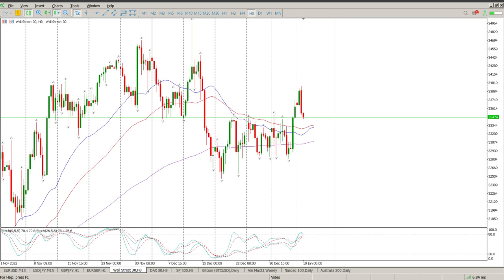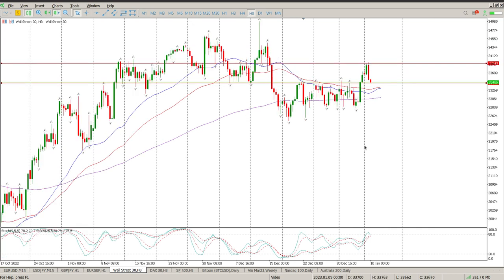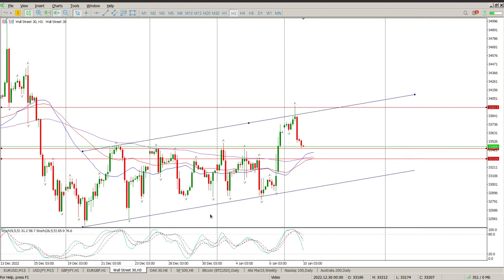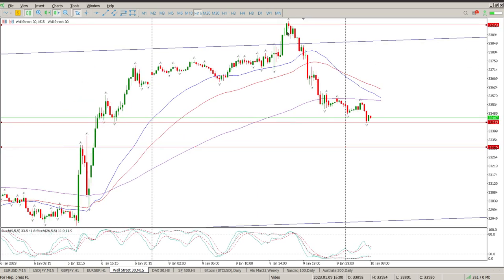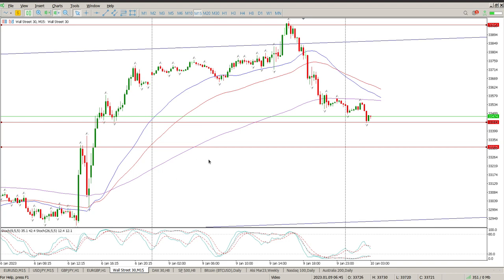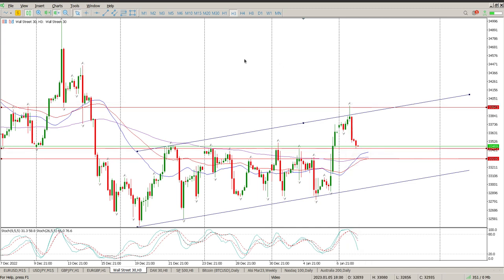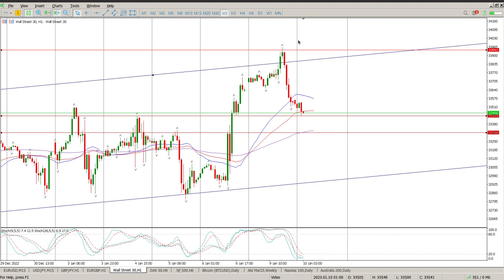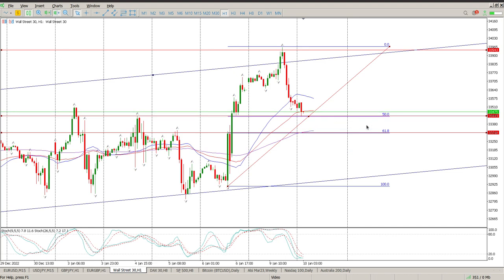Dow Jones Today 10 January 2023 Day Trade Setups and Daily Technical Analysis. Learn to Trade.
Day Trade Setups and Daily Technical Analysis of Dow Jones Today 10 January 2023.